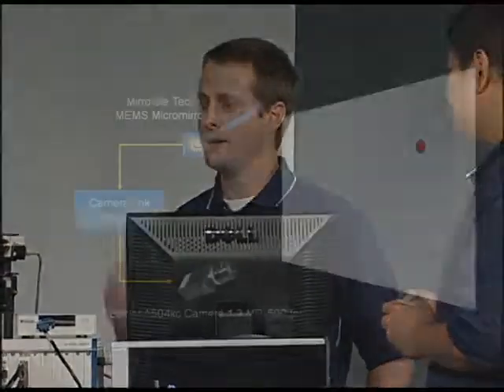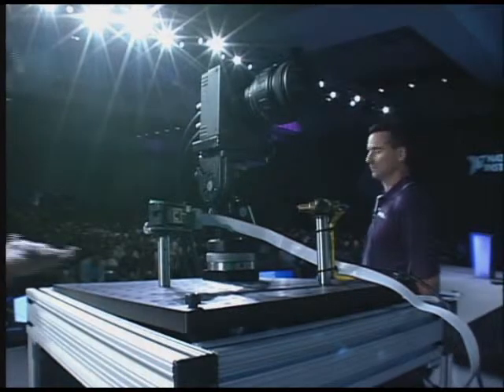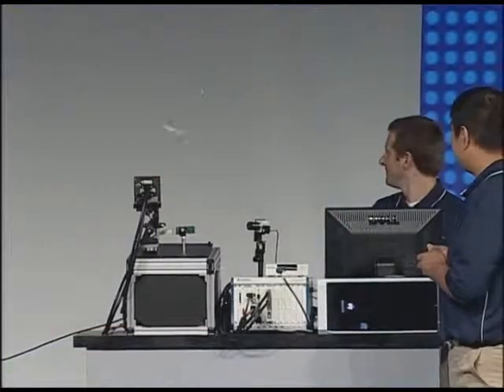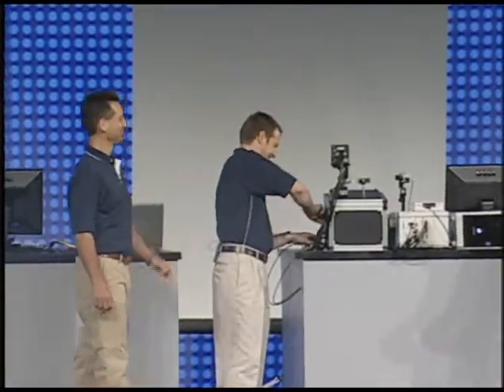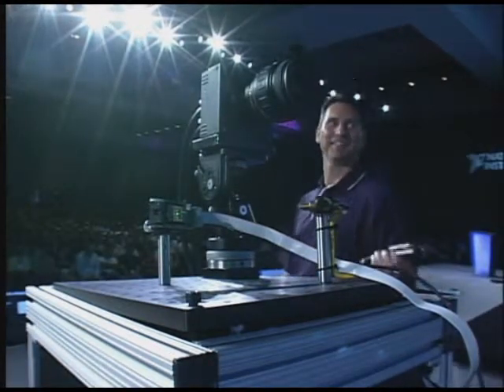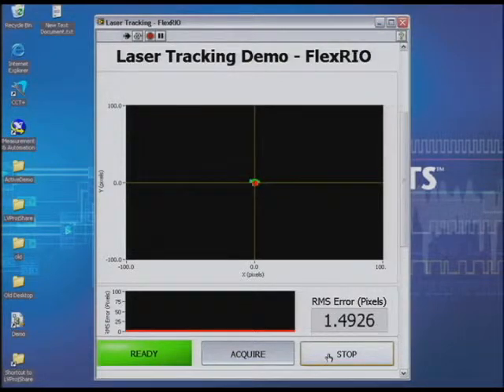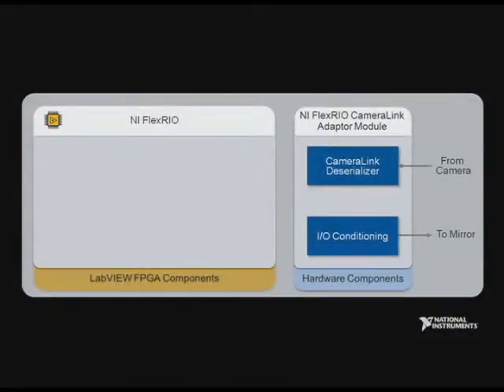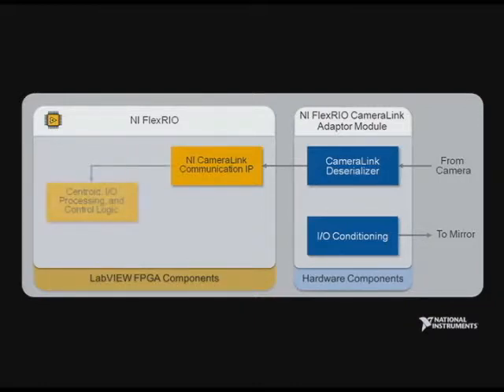Laser Control with NI FlexRIO: NIWeek Keynote 2009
See how the flexibility of NI FlexRio utilizes FPGA technology significantly reduces latency while tracking a laser beam. Presented at NIWeek 2009, the world's leading graphical system design conference.